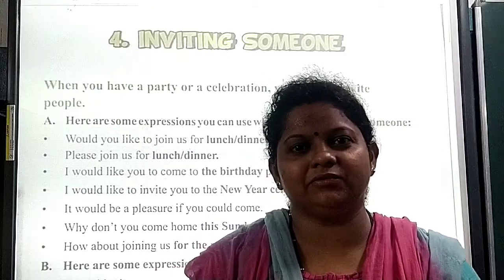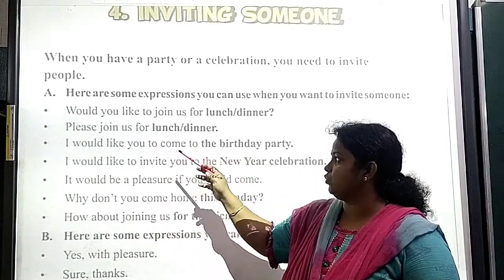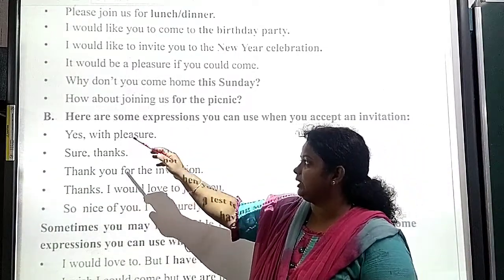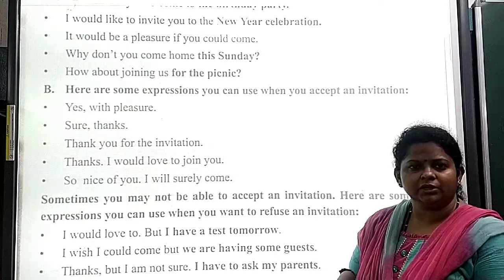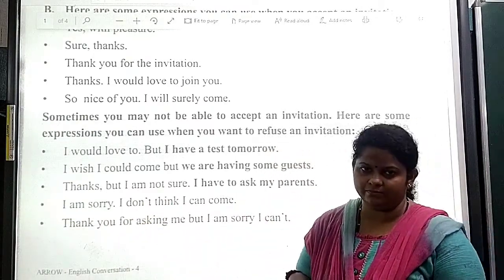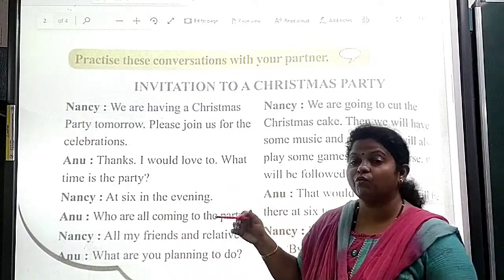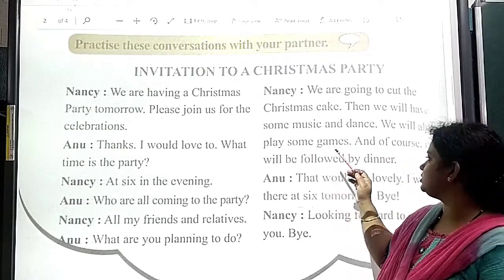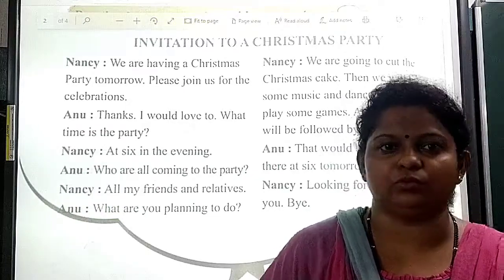Std 4 Conversation Ch 4 Inviting Someone Part 1